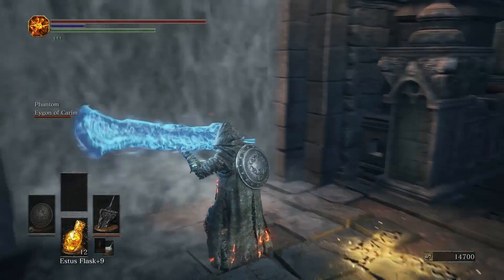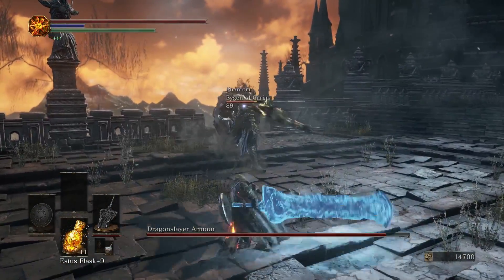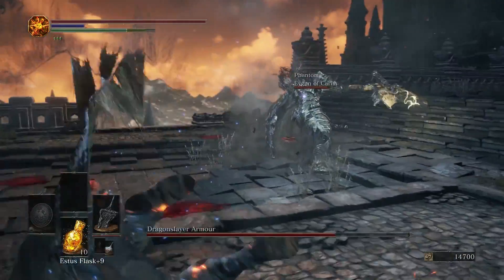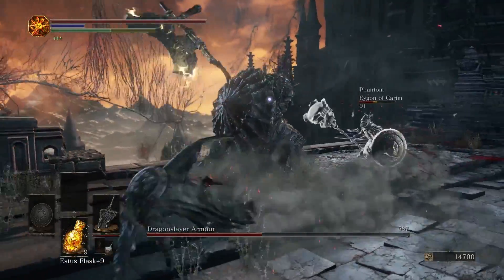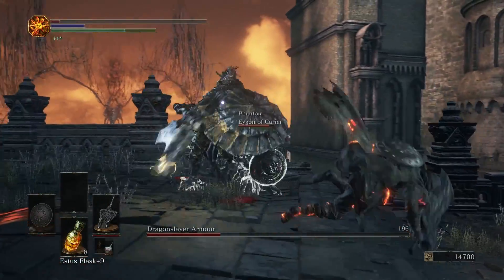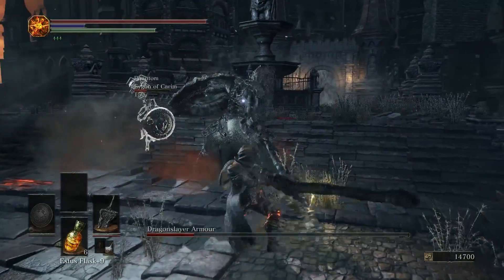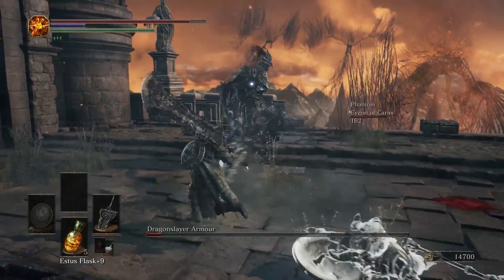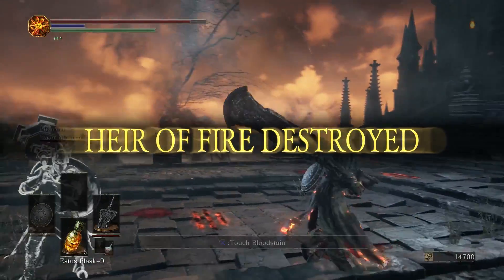Dark Souls III - How to Kill: Dragonslayer Armour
In this video I show you how to kill Dragonslayer Armour. Main points are to have lightning resistance and get a phantom before the fight. Make sure to dodge his weapon swings, shield bashes and jumps. Randomly during the fight those scary looking butterflies will shoot stuff at you so make sure to dodge out of the way. At 50% health he will begin stage 2 which includes fast and harder hits from the previous stage plus lighting attacks, hence the lighting resist. Just keep beating him down until he's dead!